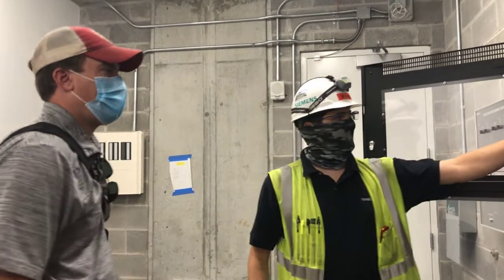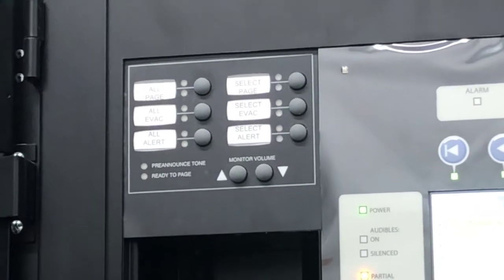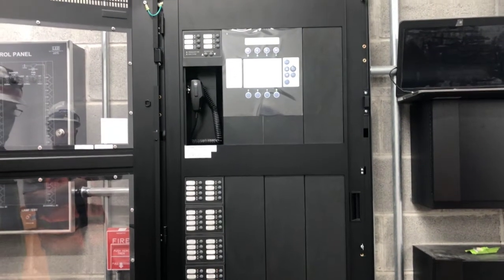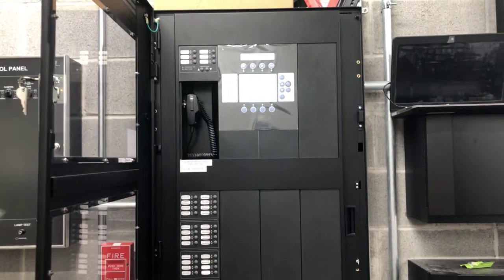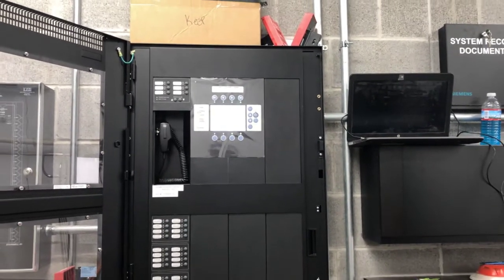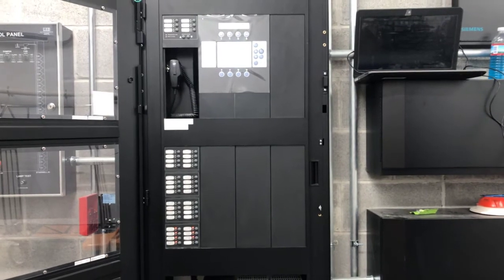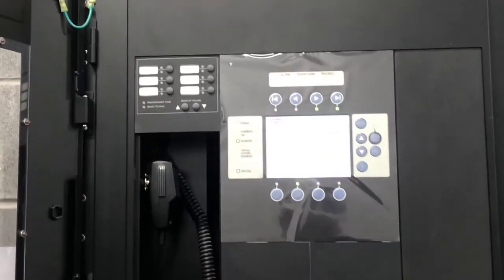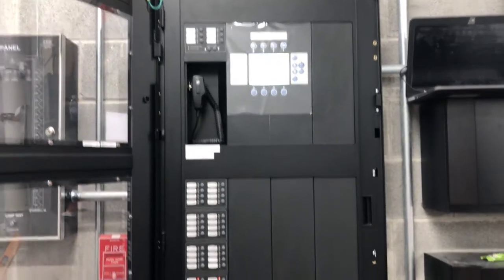Fire Alarm System Equipment Owner Training